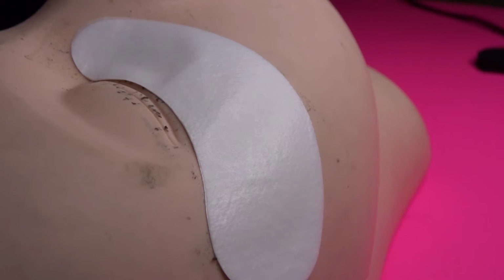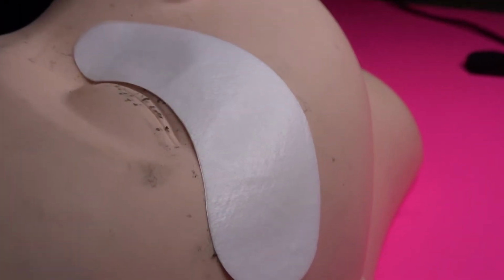Lash Mapping 101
Join Minx Lash Academy & get 1on1 Mentorship with Your Lash Business

Hey my Minxs! 💕  In this video, I'll be going over lash mapping. Check out this quick tutorial and let me know if you have any questions.

-Ashley Minxs